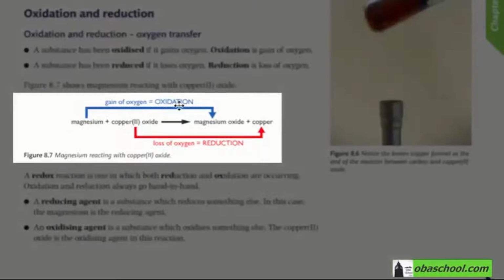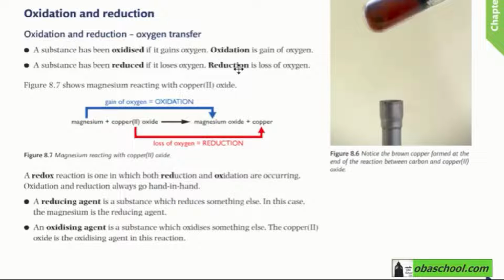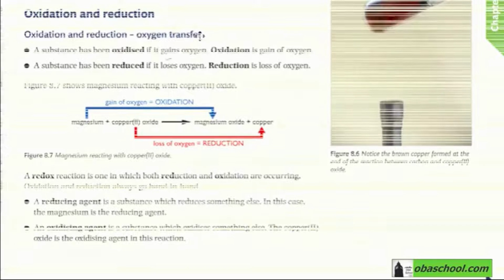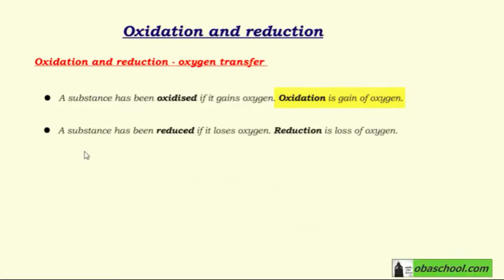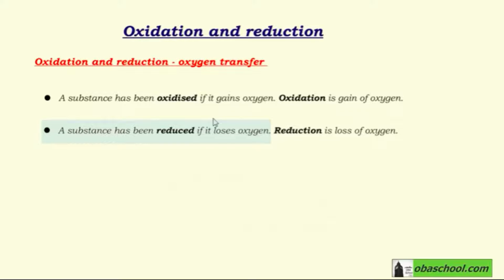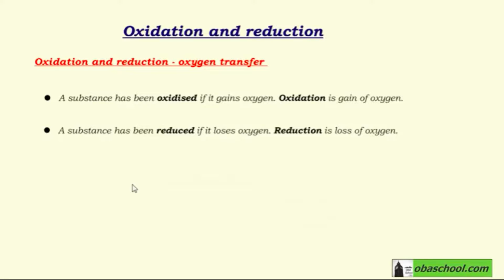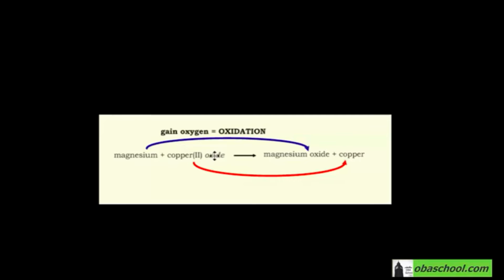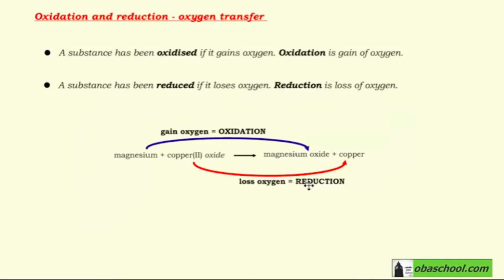Chemical Changes - 1.35 Displacement Reaction - Oxidation Reduction -Oxygen Transfer